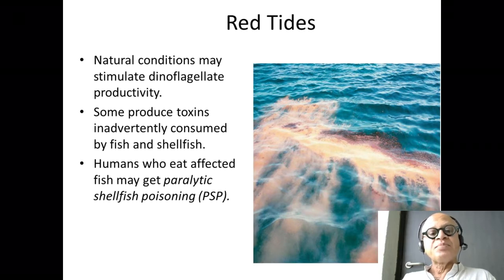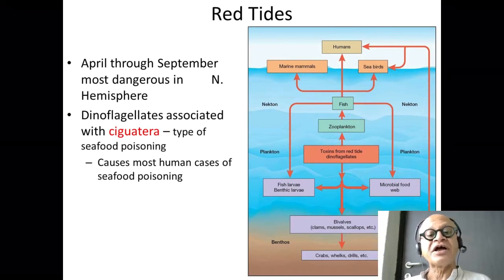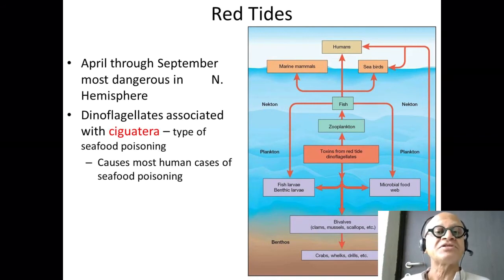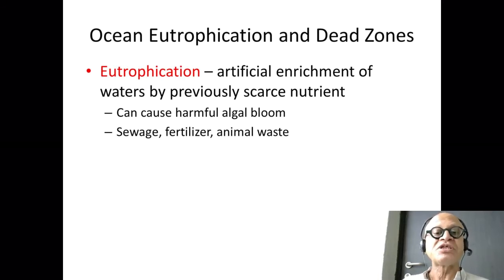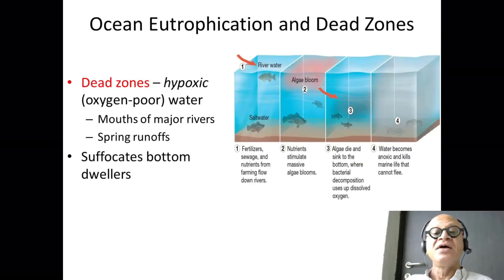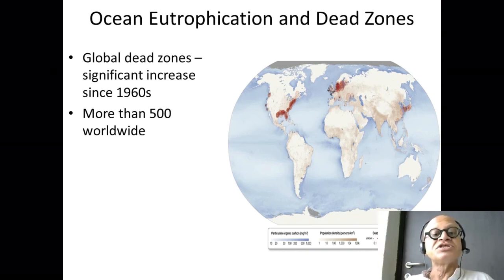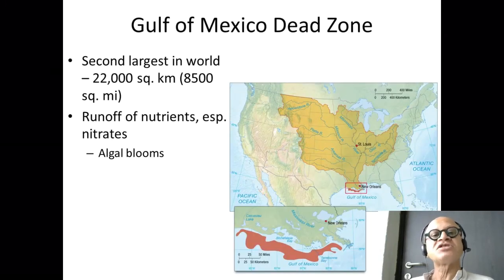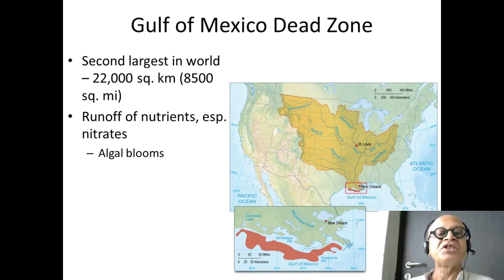5 Harmful Algal Bloom and Seafood Poisoning